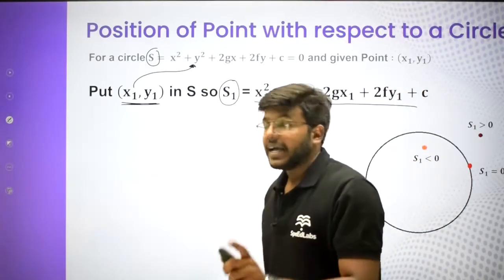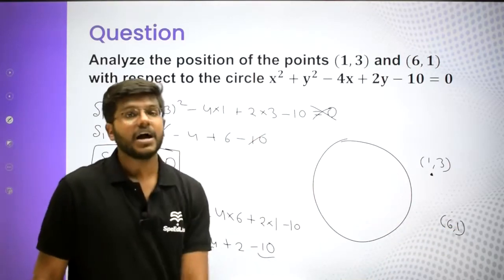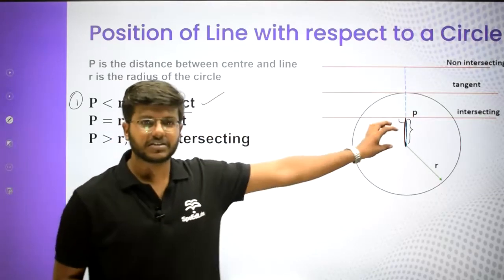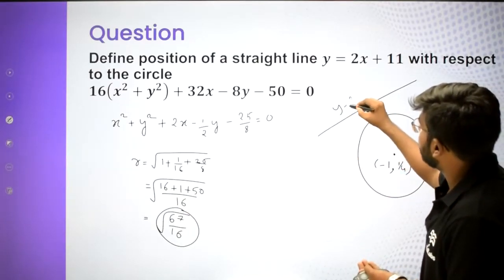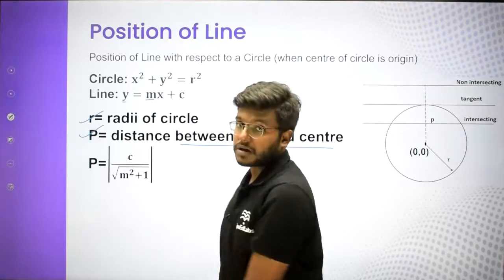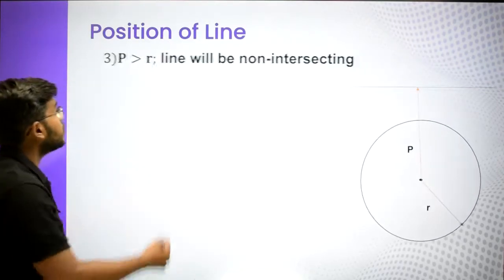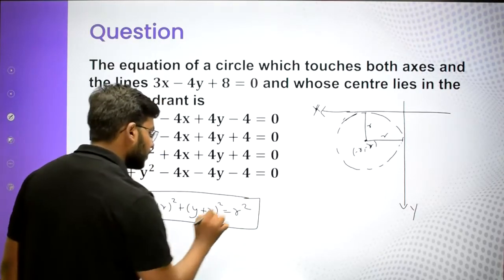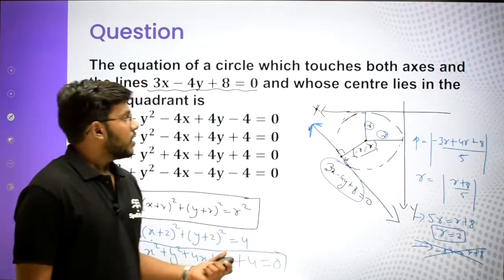JEE||Maths||Circle||Position Of Point With Respect To A Circle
Introduction to “Circle” in Mathematics and it’s various other applications for JEE students.
This video lesson offers insights on position of a point and position of a line with respect to a Circle.